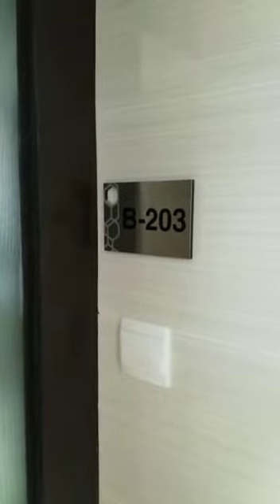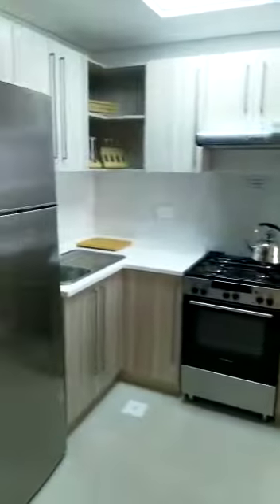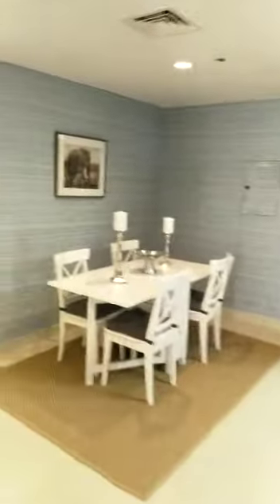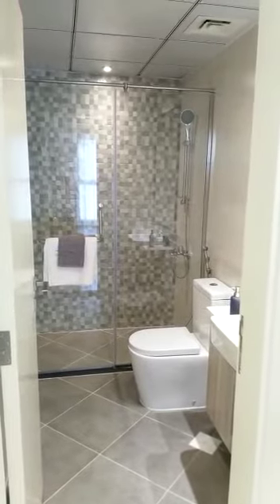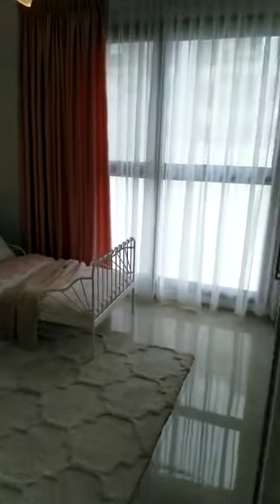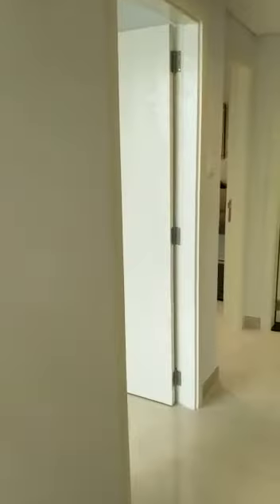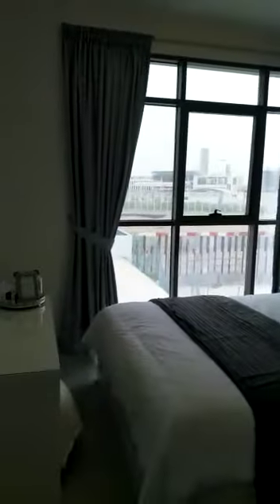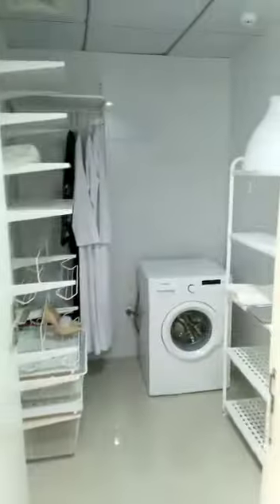Brand New Green Diamond Building for Sale